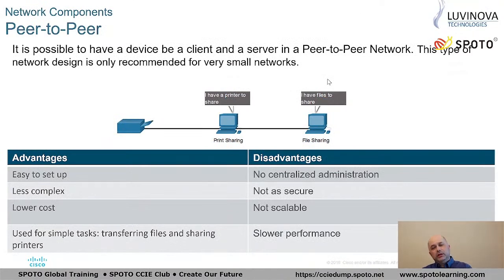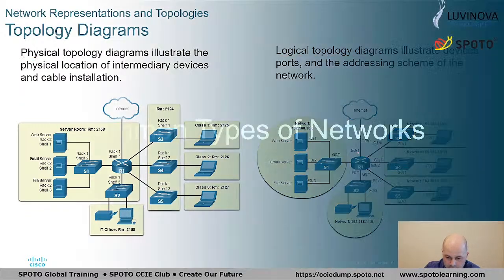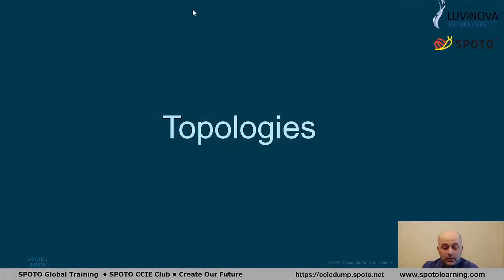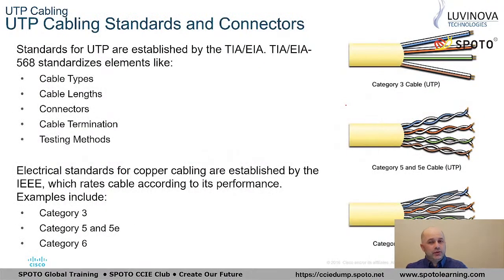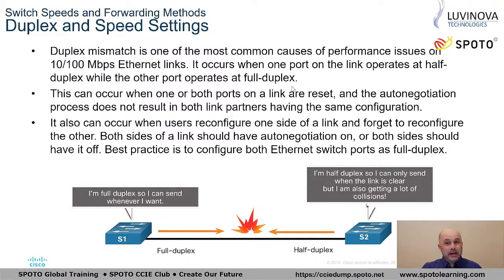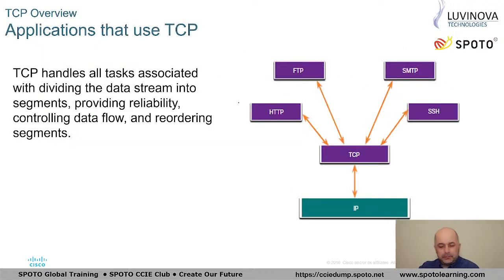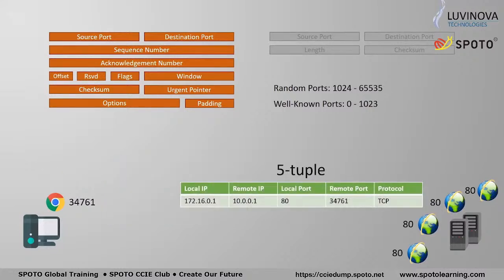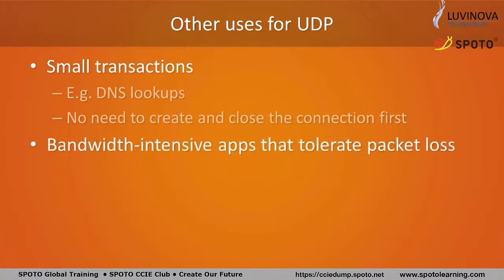CCNA FREE Course - Network Fundamentals SPOTO Learning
This is a Free series on Cisco CCNA. In this video lecture, Chris explains the fundamentals of Networking. He goes on to simplify the whole process of why we need a network and describes how they all work together in harmony.

Join SPOTO Study Group to Get Real Exam Practice Tests, Training Courses, and Official Study Guide for FREE!